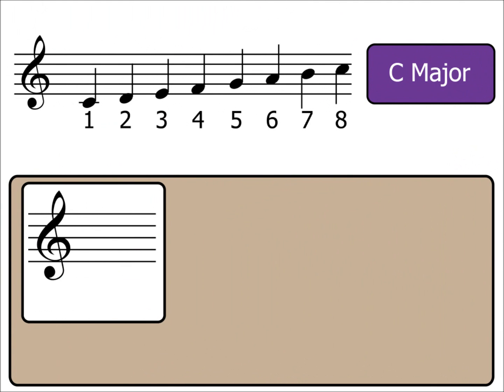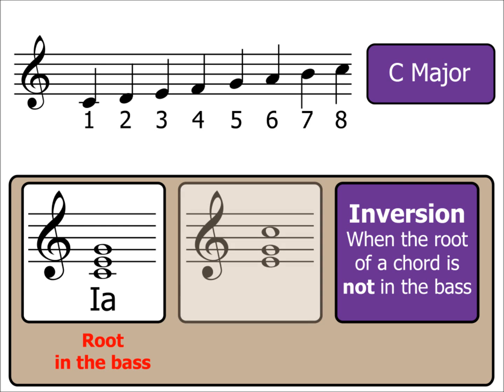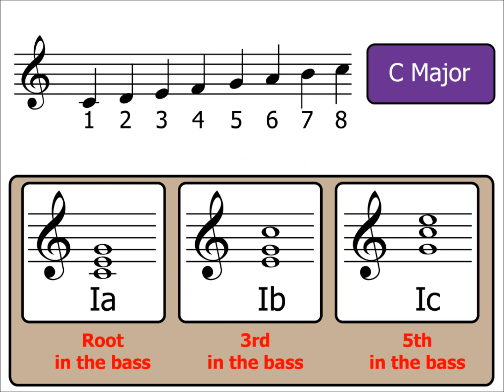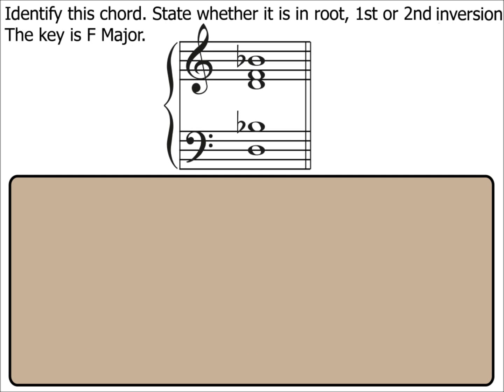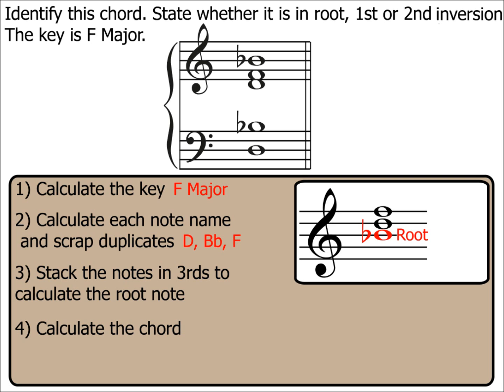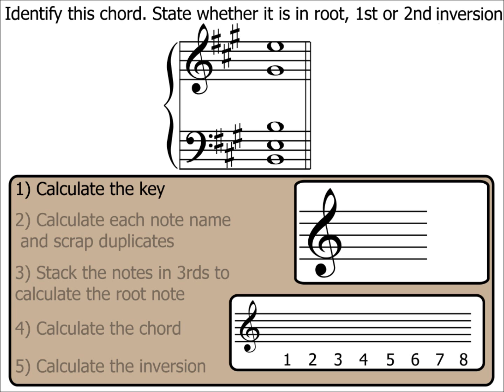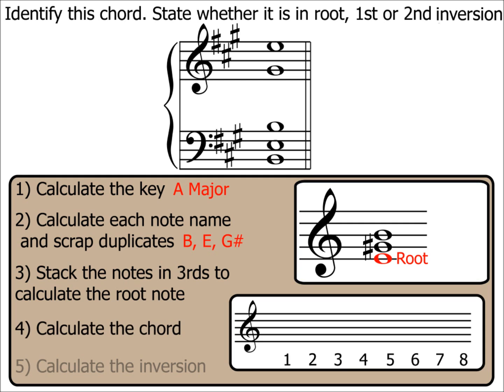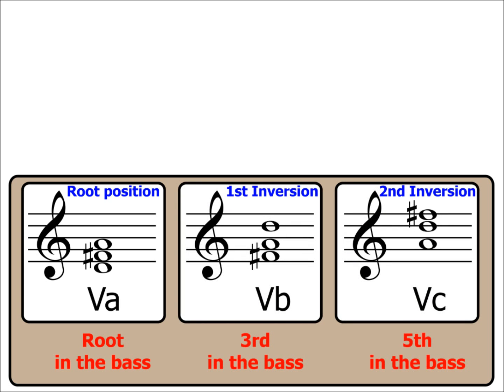Chords Part 5: Inversions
This video explains how to label and create inversions (chords that do not have the root of the chord in the bass). Specifically, how to use 'a', 'b' or 'c' after a Roman numeral (such as I, IV or V) to determine a chords inversion.

The content of this video is equivalent to grade 5 of the Associated Board (ABRSM) music theory syllabus.  For a full list of my other videos please